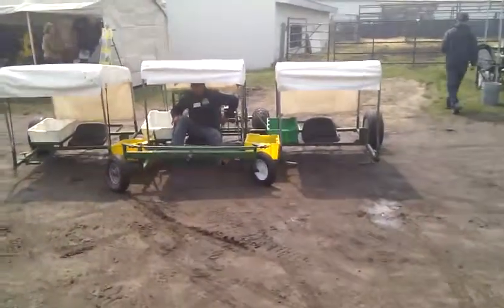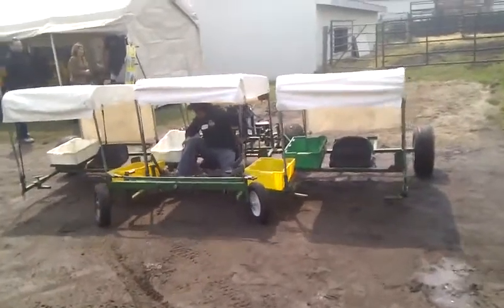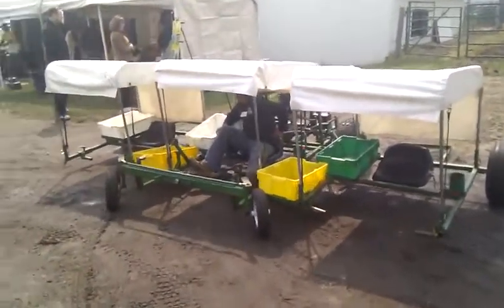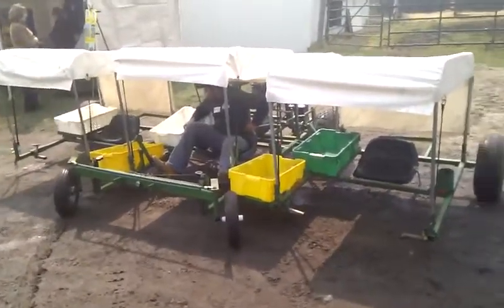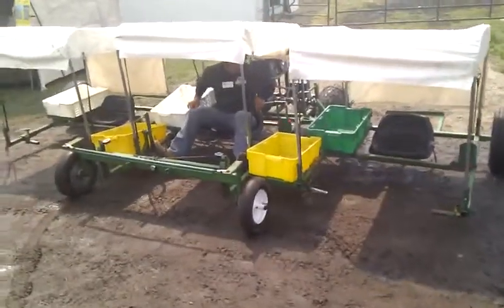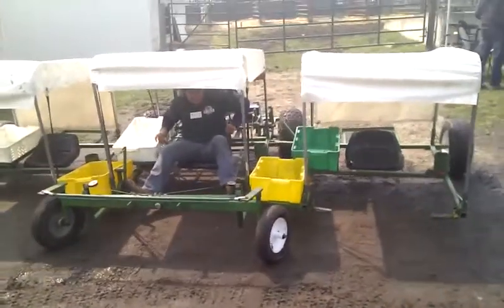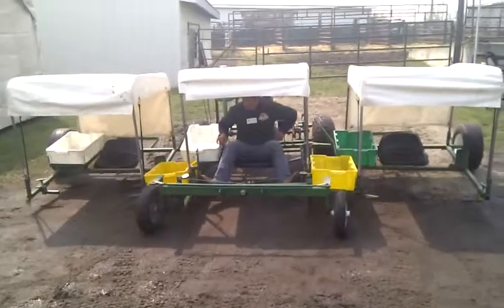Video clip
Custom-built asparagus picker